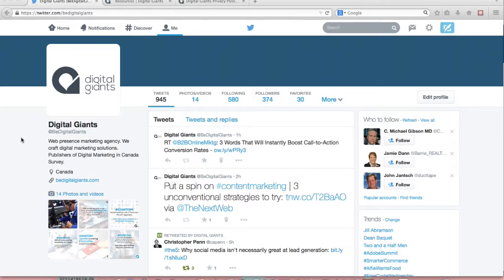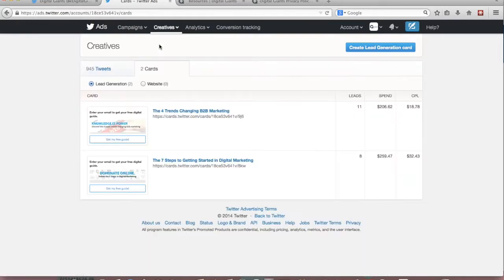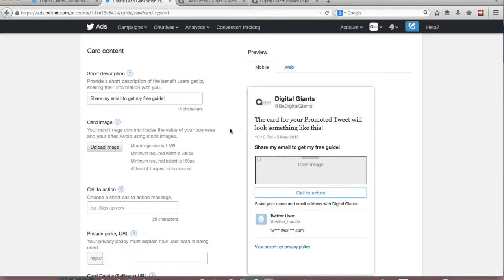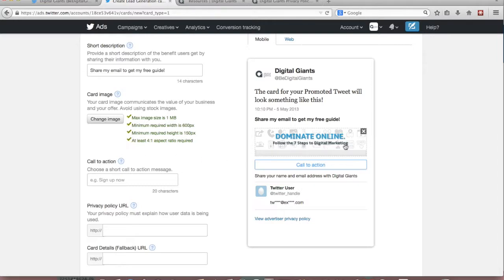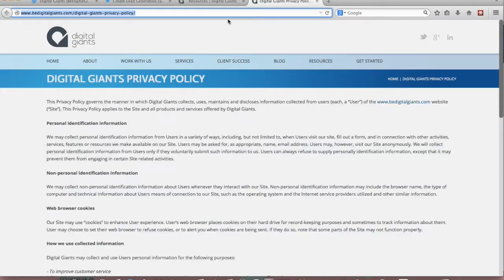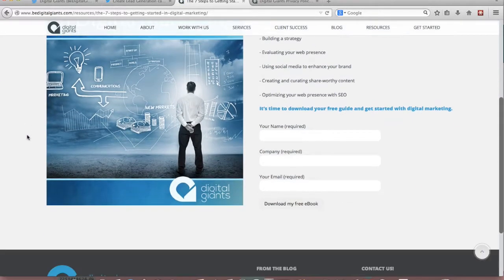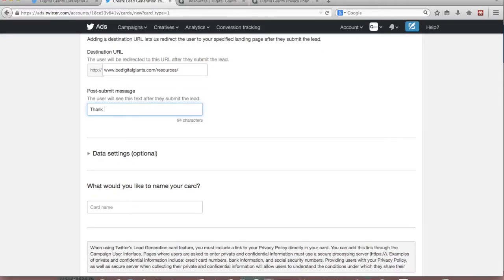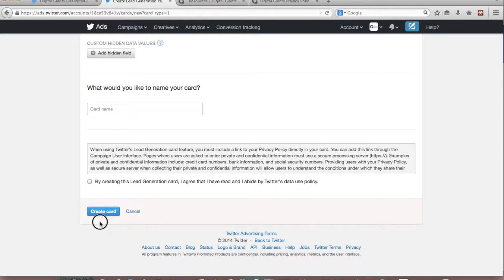How to Create a Twitter Website Card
Digital Giants' step-by-step tutorial to set up a Twitter website card campaign.